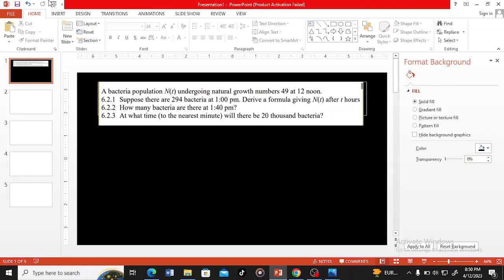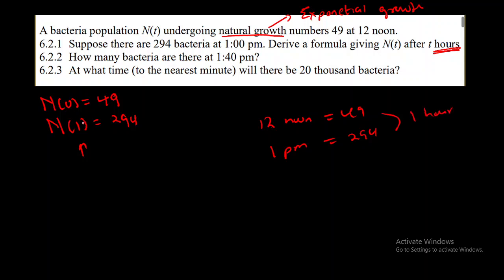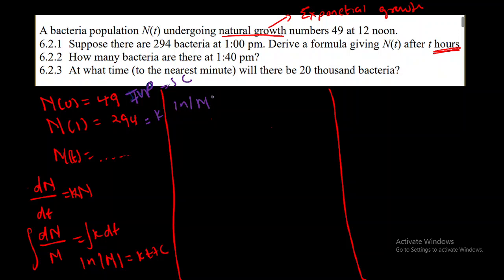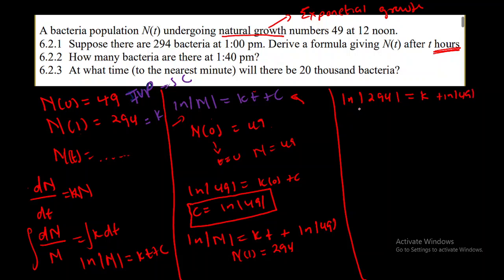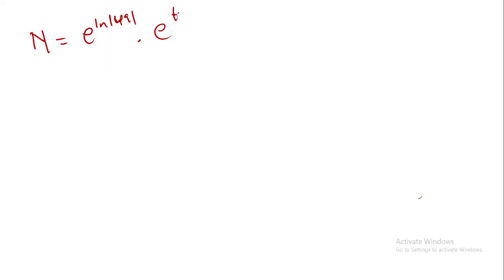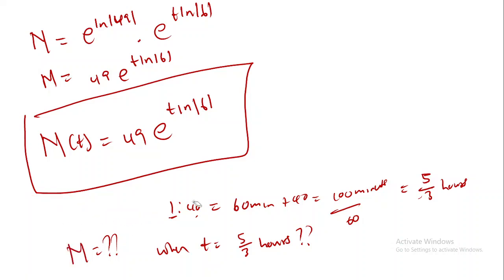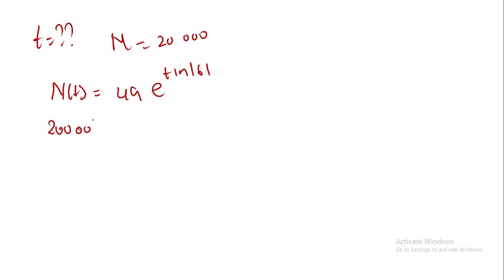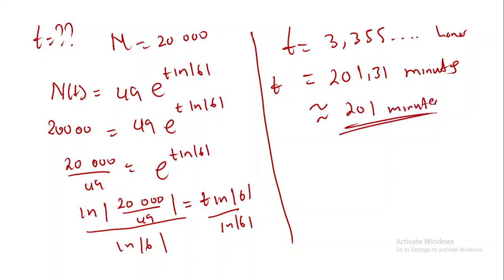EMA206B- NATURAL GROWTH (ODE's)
in this video i explain how to solve natural growth problem.